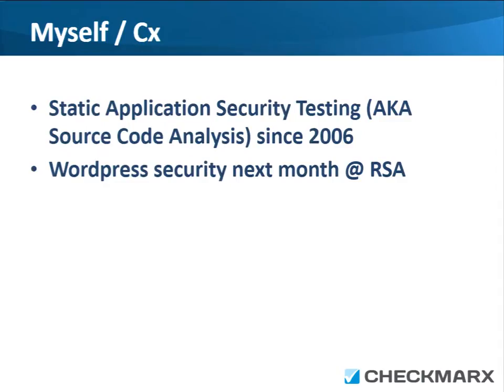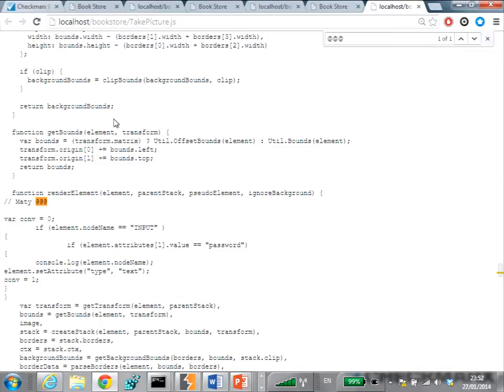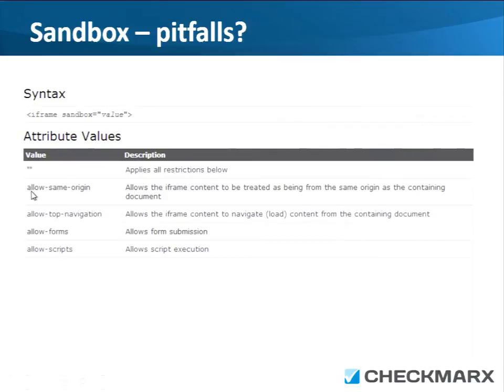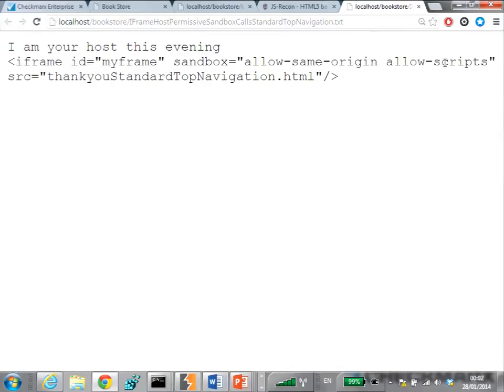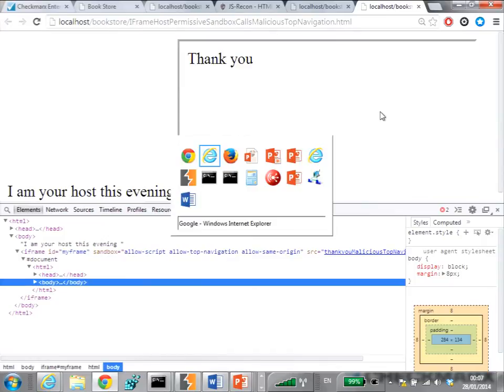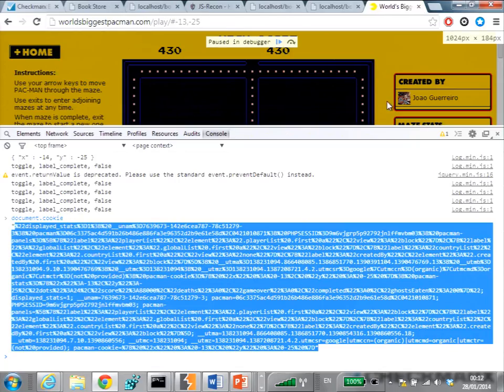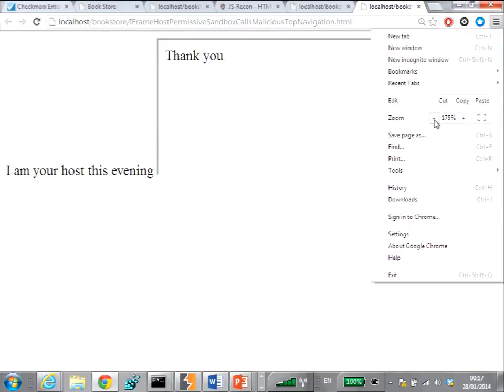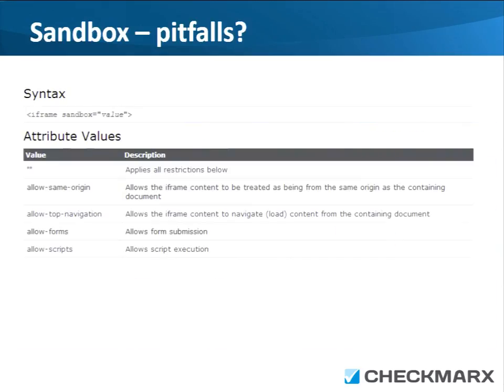HTML5 JS Security - maty siman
JavaScript controls our lives -- we use it to zoom in and out of a map, to automatically schedule doctor appointments and to play online games. But have we ever properly considered the security state of this scripting language?
Before dismissing the (in)security posture of JavaScript on the grounds of a client-side problem, consider the impact of JavaScript vulnerability exploitation to the enterprise: from stealing server-side data to infecting users with malware. Hackers are beginning to recognize this new playground and are quickly adding JavaScript exploitation tools to their Web attack arsenal.
In this talk we explore the vulnerabilities behind Javascript, including:
- A new class of vulnerabilities unique only to JavaScript
- Vulnerabilities in 3rd-party platforms which are exploited through JavaScript code
- HTML5 is considered the NG-Javascript. In turn, HTML5 introduces a new set of vulnerabilities